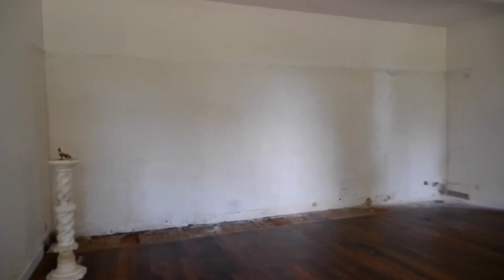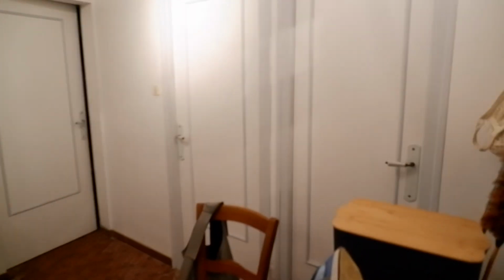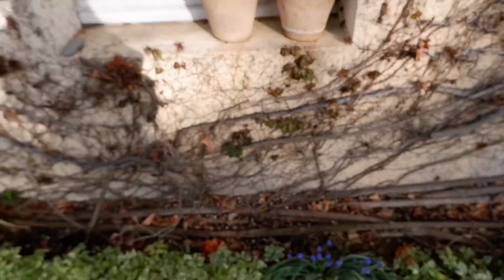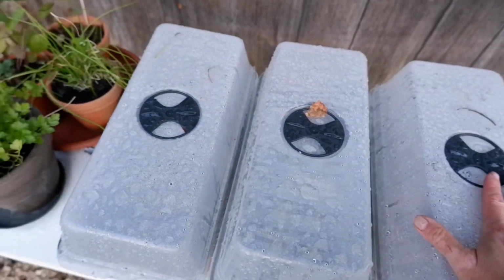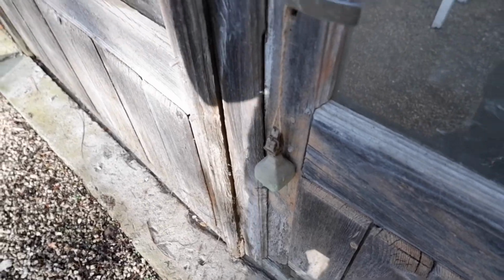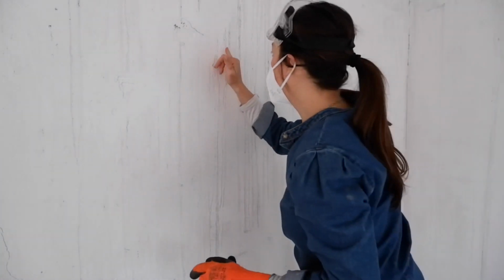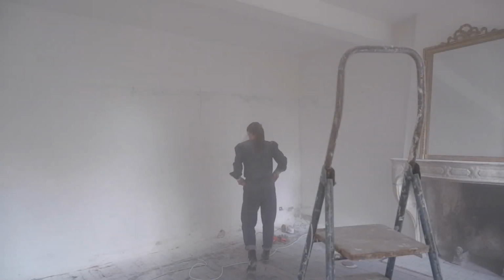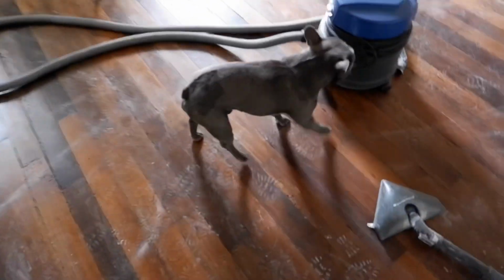DIY | French country home renovations